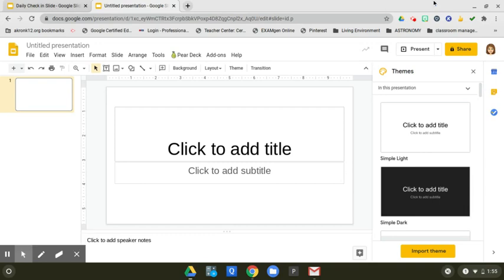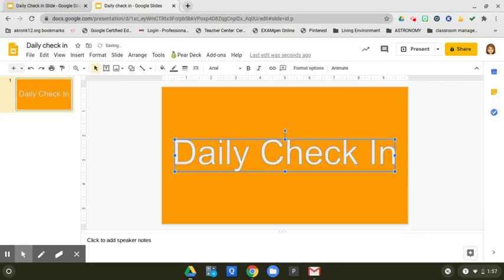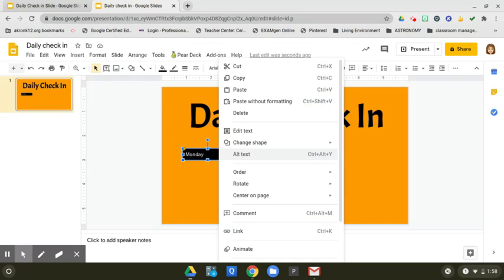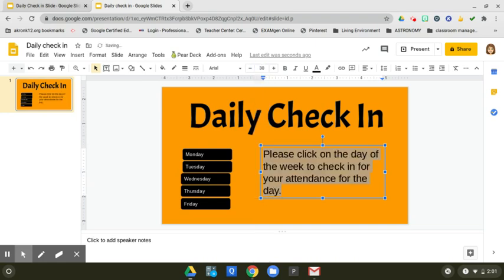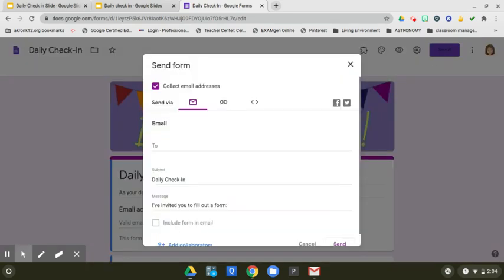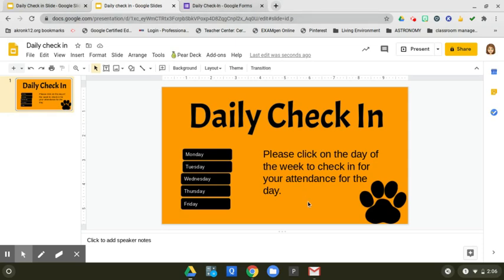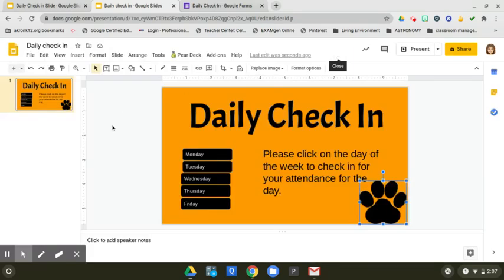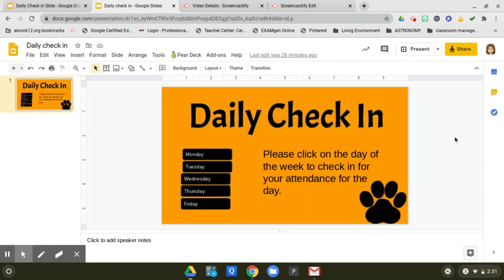Schoology Attendance Slide Part 2: Google Slide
This video explains how to make a google slide with hyperlinks and then how you can use this slide to embed into Schoology.